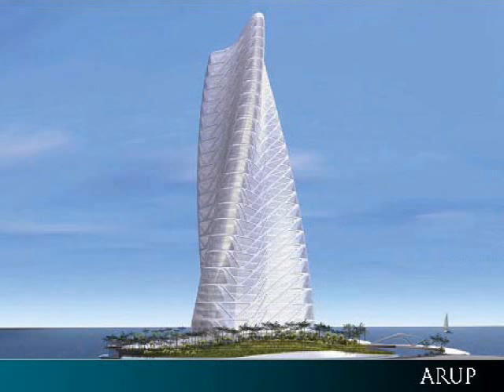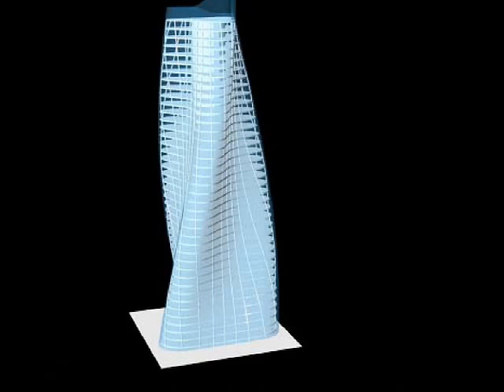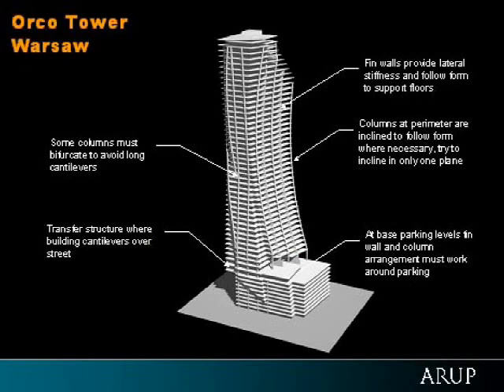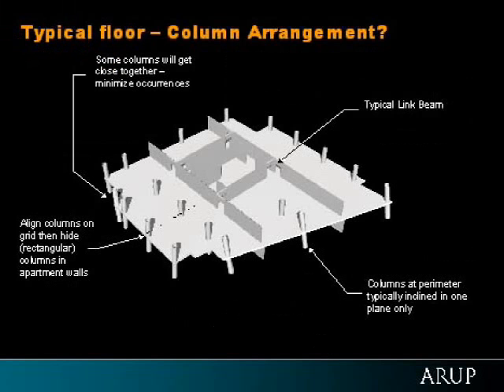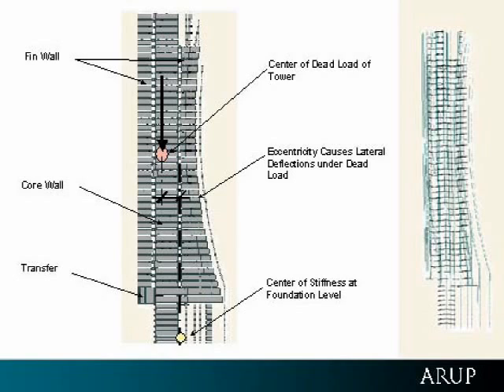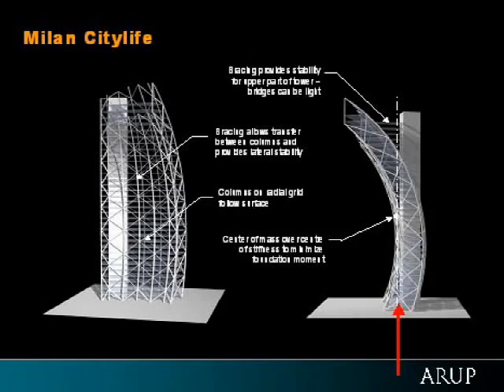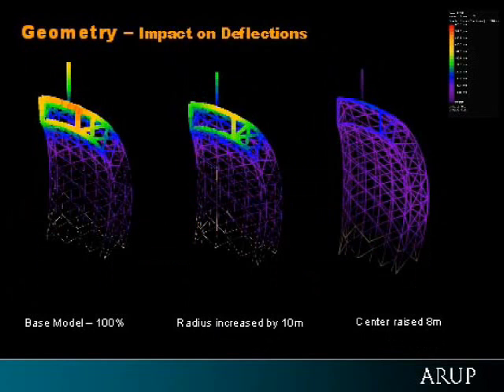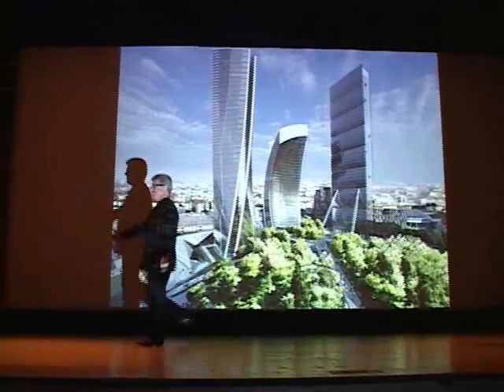CTBUH 2006 Chicago Conference - Scott, 'Introduction for Daniel Libeskind'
Thursday 26th October 2006. Illinois Institute of Technology, Chicago. David Scott, CTBUH Chairman highlights the challenges of designing and constructing iconic towers at the CTBUH 2006 Chicago Conference held in the Herman Hall, Illinois Institute of Technology.